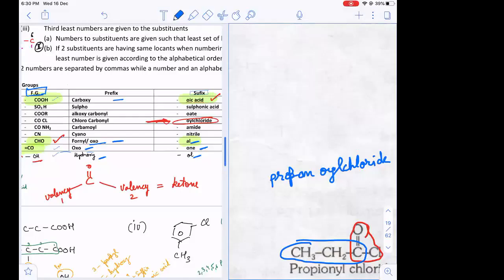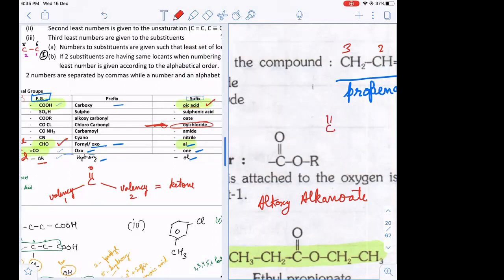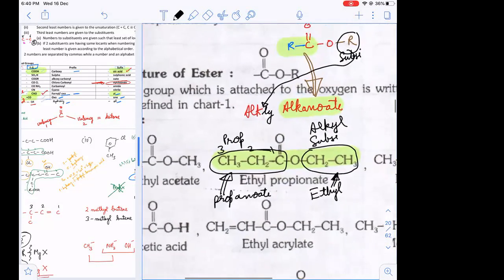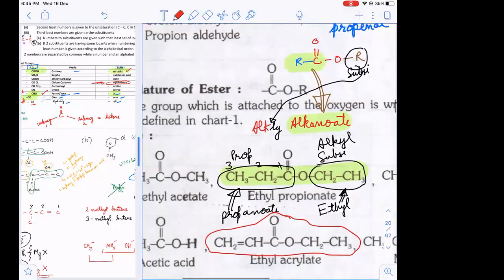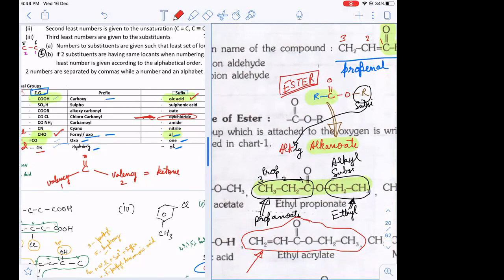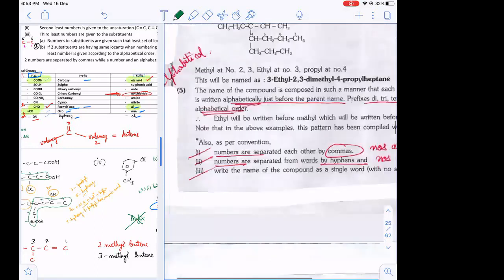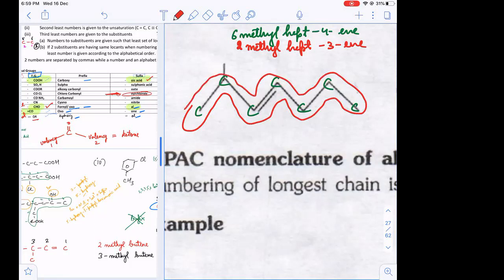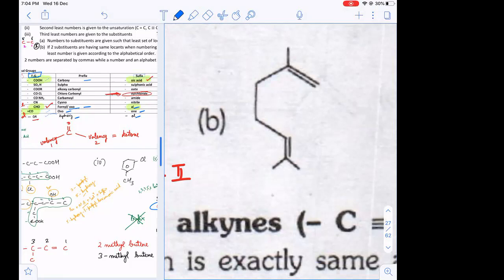easy starting questions on IUPAC 2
Class 11 Chemistry Organic IUPAC questions easy